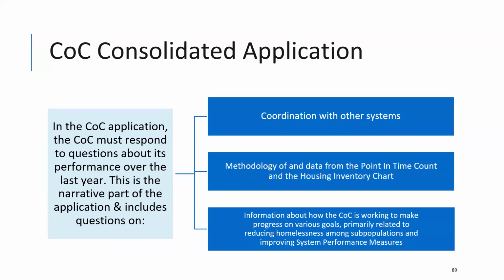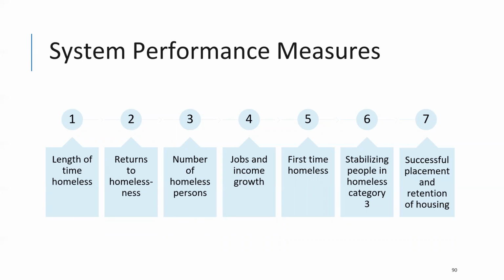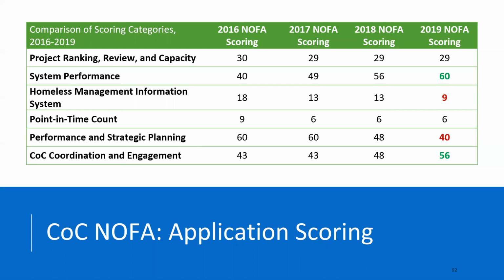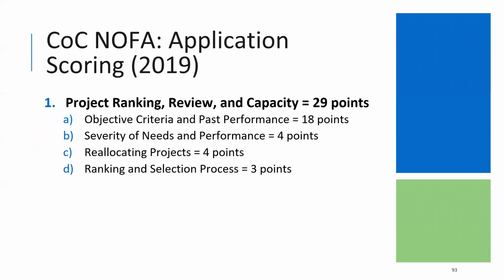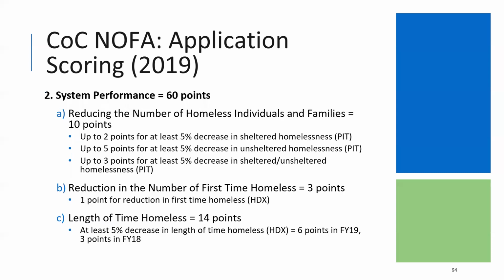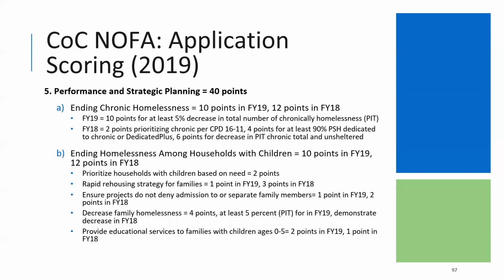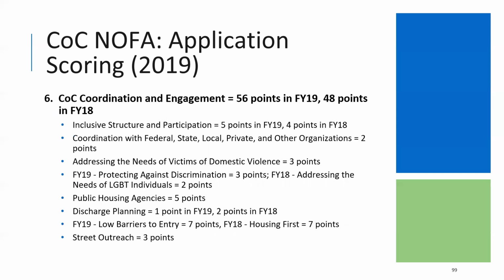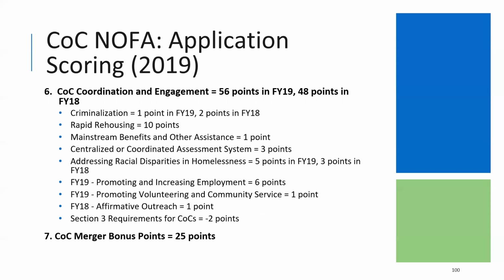Western PA CoC - CoC 201 Training Series - Module 5: CoC NOFA CoC-Level Application